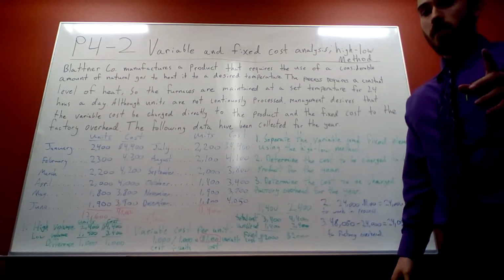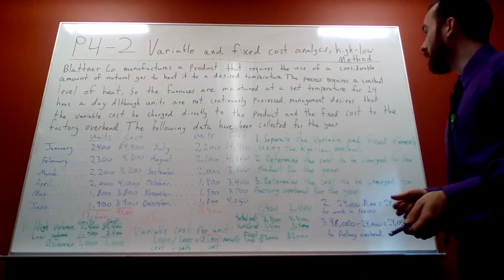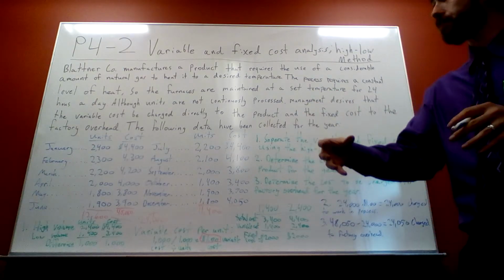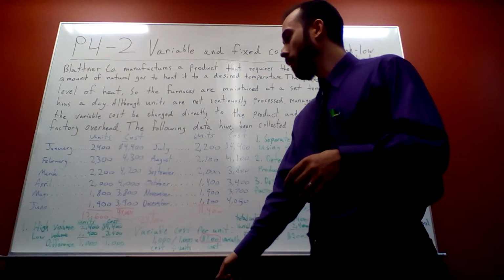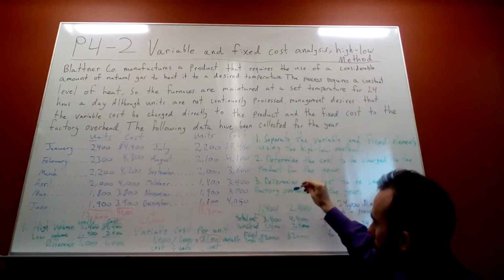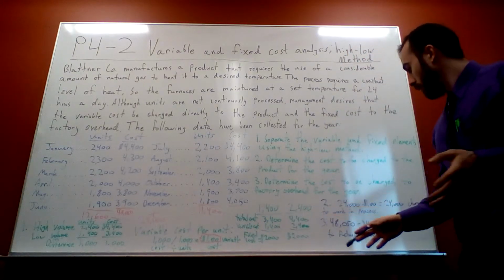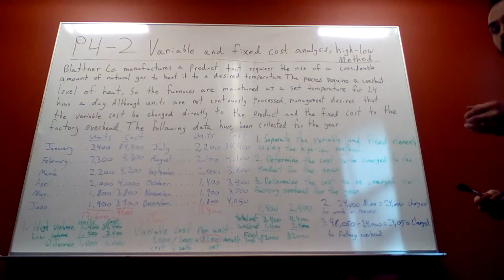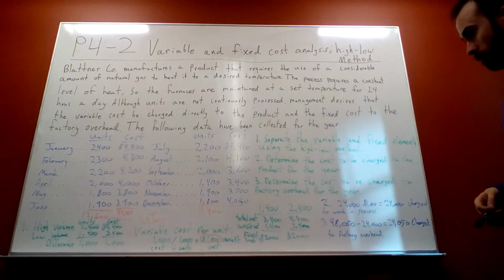Cost Accounting 203: Chapter 4 Problem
P4-2 Variable and fixed cost analysis; high-low method

I show how to tackle this problem. This method helps those understand how to separate out the variable from the fixed costs.